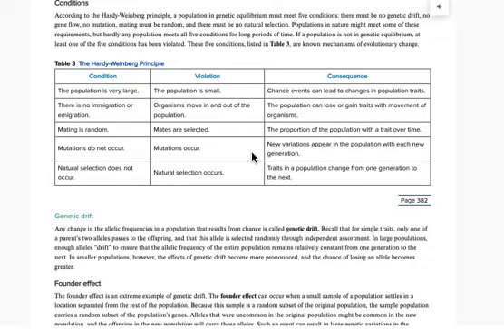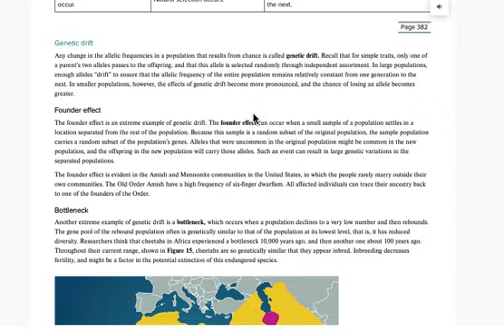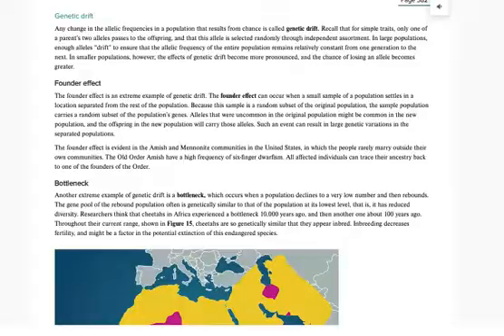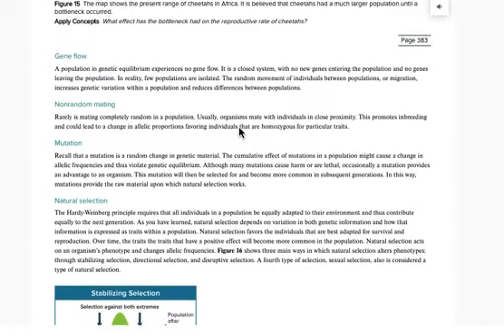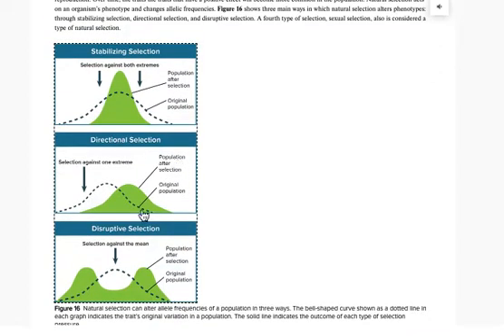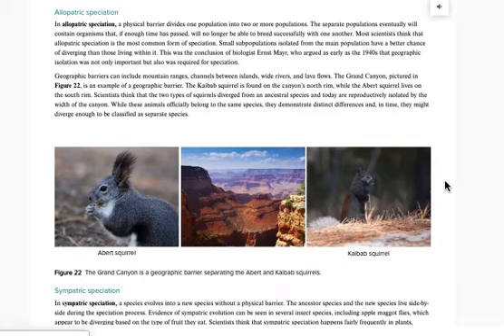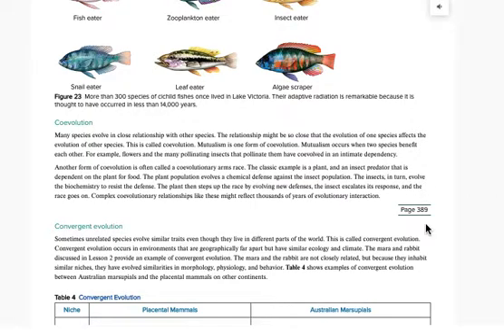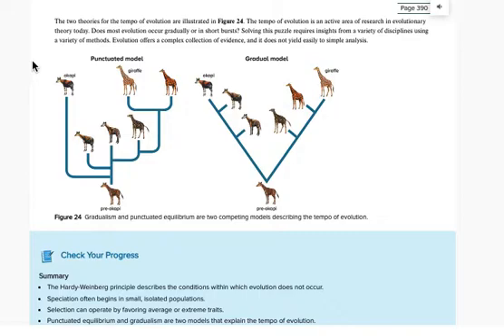2929B Module 14 Shaping Evolutionary Theory